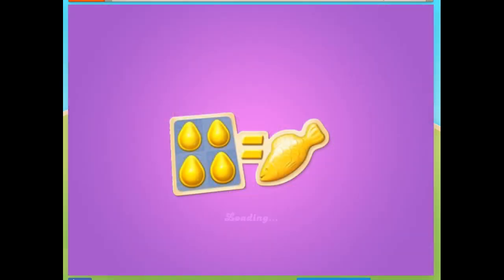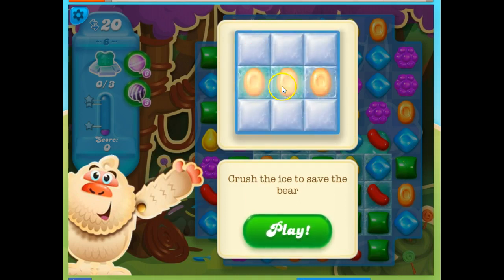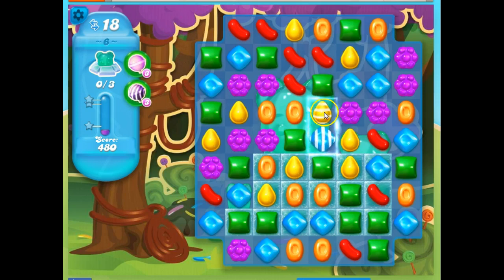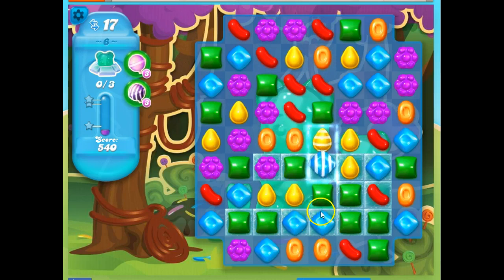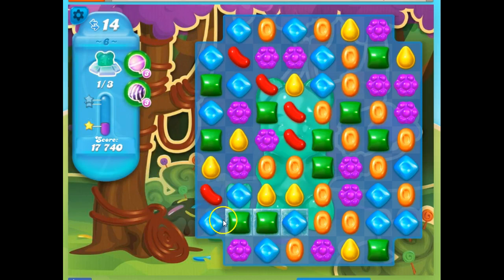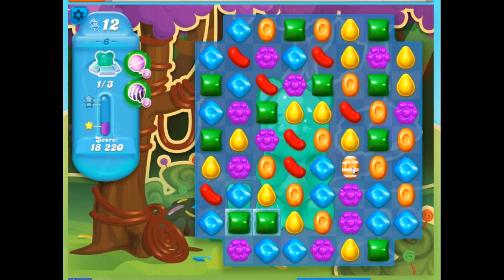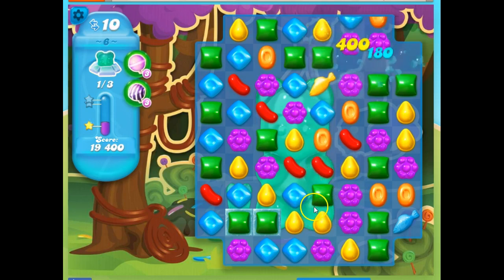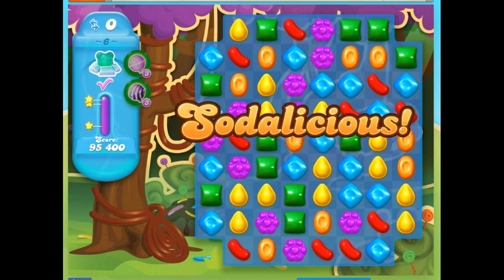Candy Crush SODA, Level 6 Audio Talkthrough, 0 Boosters